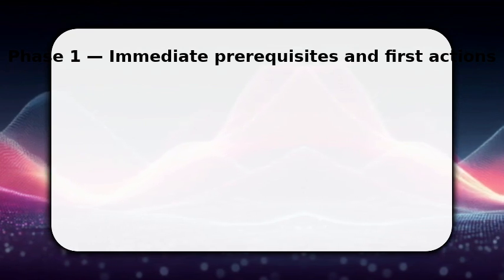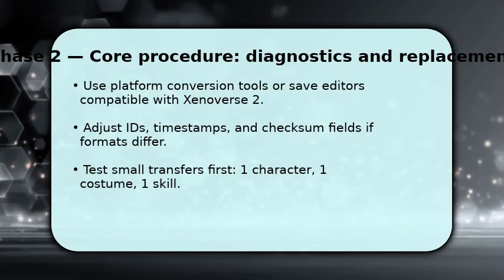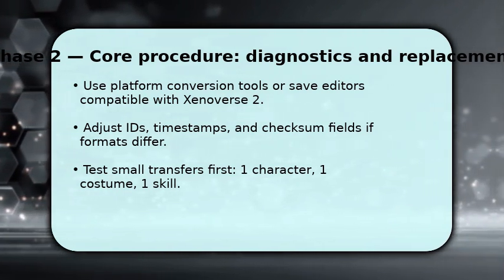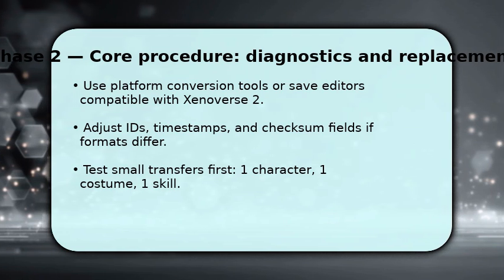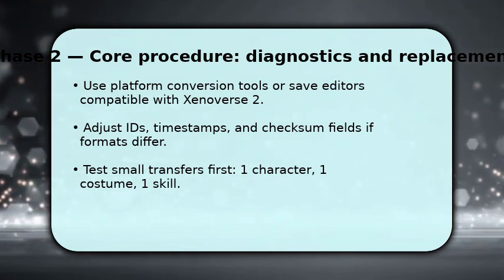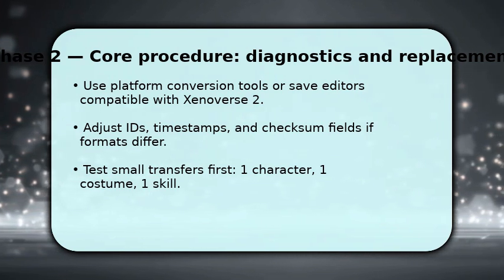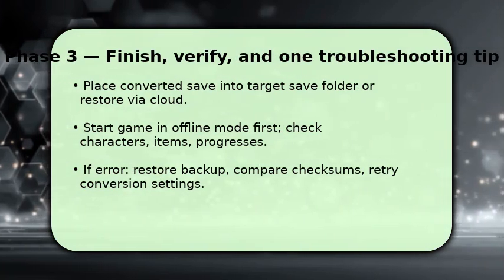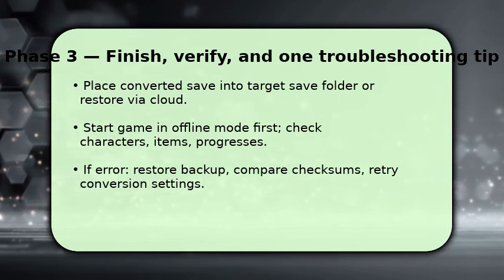How to Transfer Data Xenoverse 2 (full Guide)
How to Transfer Data Xenoverse 2 (full Guide) | 🔒 Surfshark VPN Deal — Stay private and secure. $1.99/mo + 3 Months Free ▸

Learn the step-bythy process of transferring data within Xenoverse 2, from beginners to advanced players. This comprehensive guide covers essential tips and tricks for seamless gameplay continuity.

Xenoverse 2, data transfer tutorial, game save import/export, cross-platform play data syncing, gaming backup strategies Xenoverse